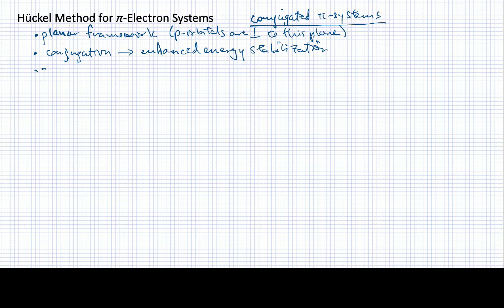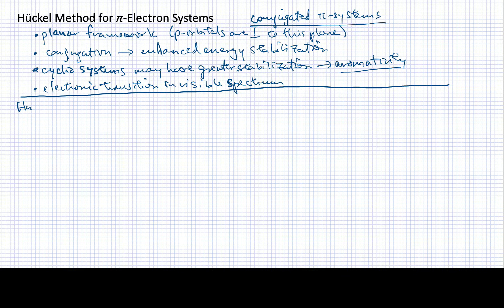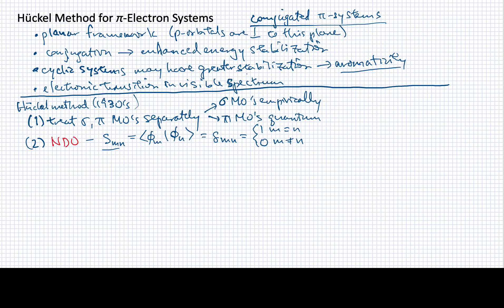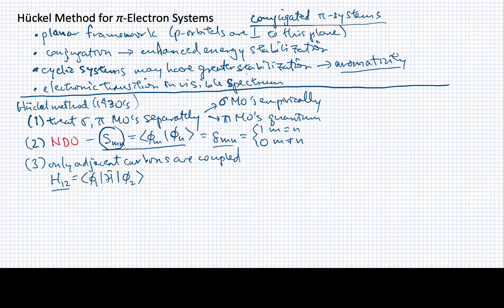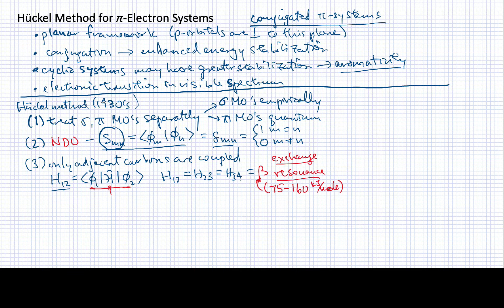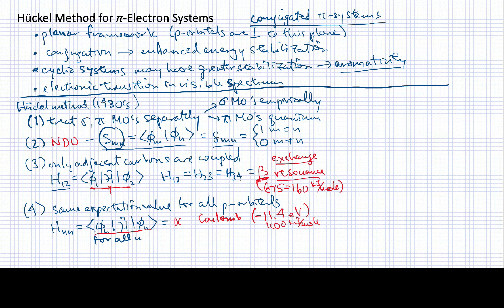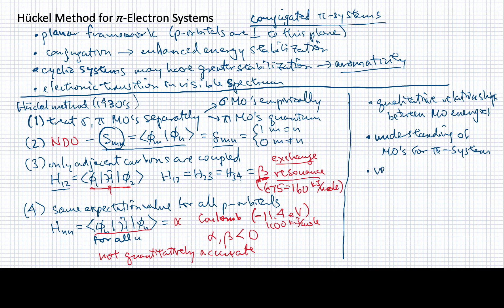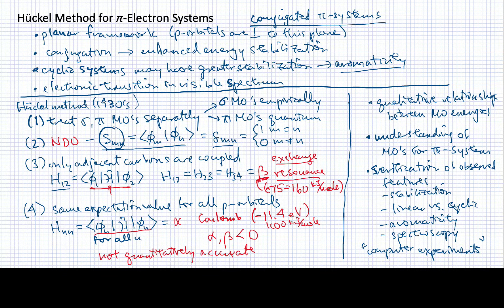Lesson 6C 2 Huckel Method for π Electron Systems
The Hückel method for computing eigenstates of π-electron systems is introduced and its parameters defined.